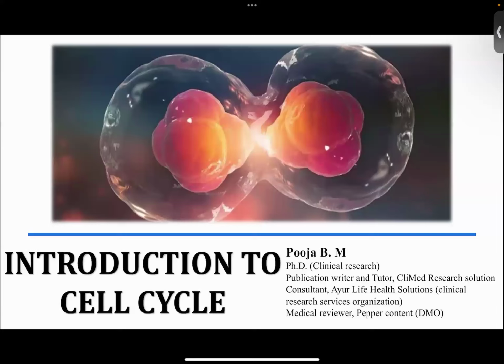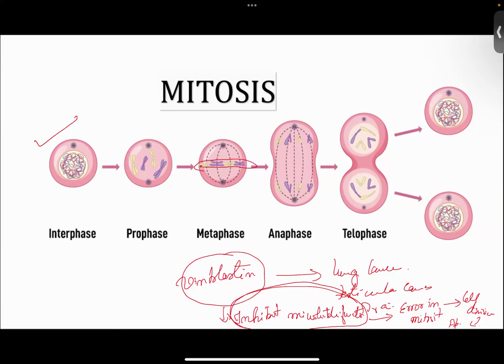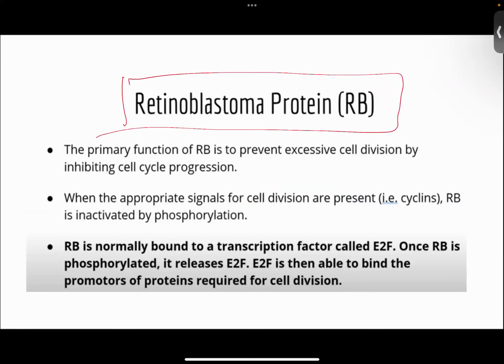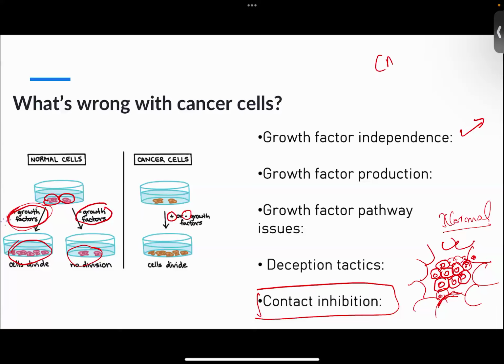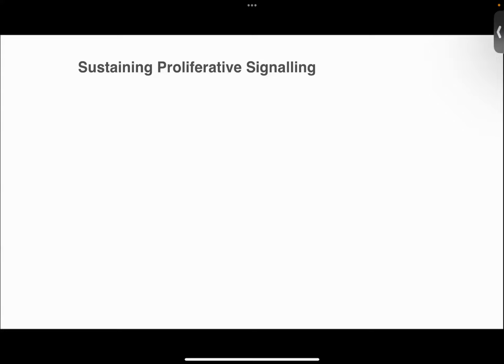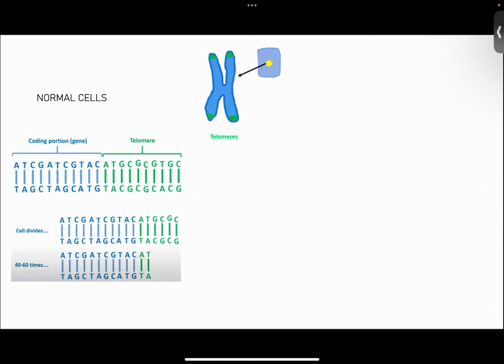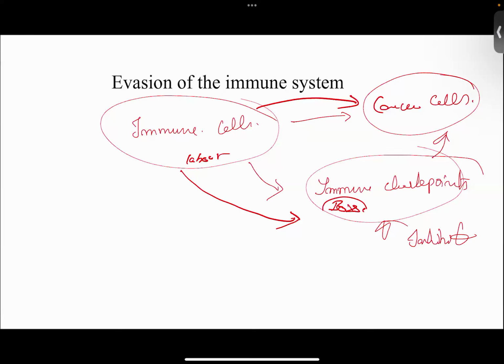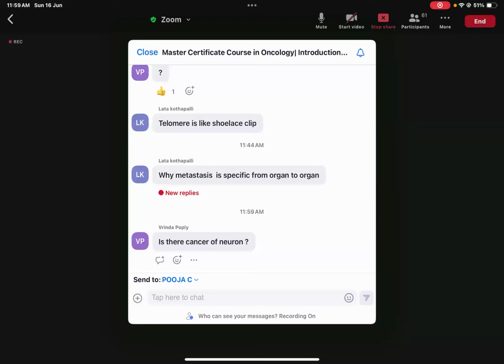M2 CliMed Master Certificate Course in Oncology | Introduction to Cell Cycle | Dr Pooja BM